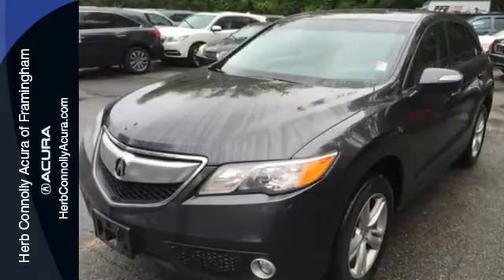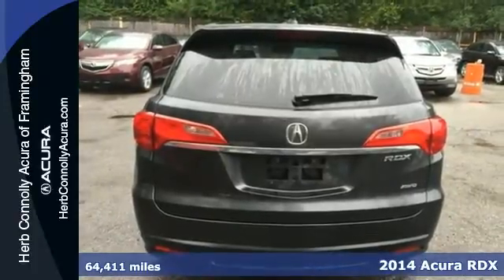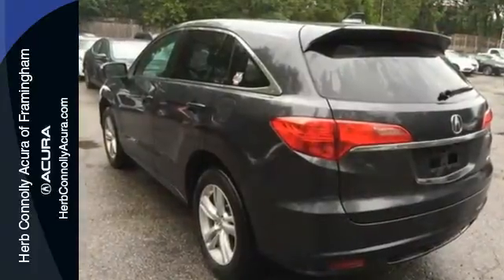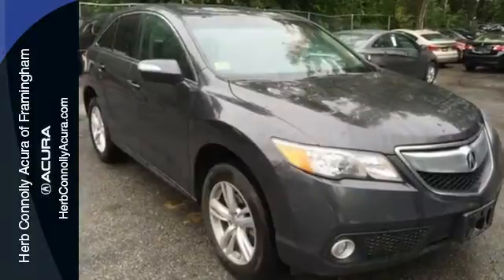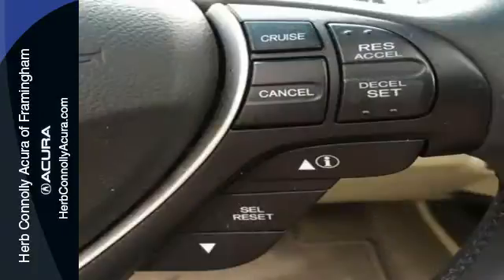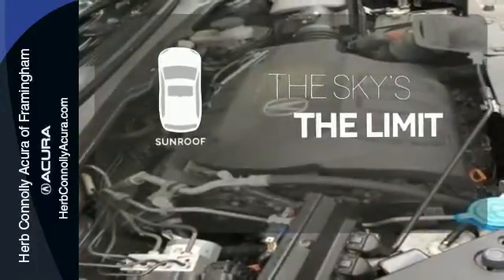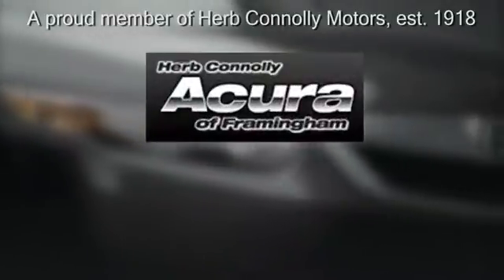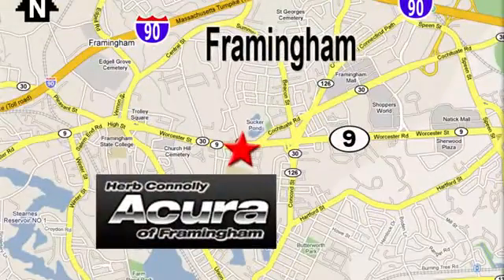2014 Acura RDX Framingham Natick Marlborough MA, MA A017276A - SOLD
Year: 2014
Make: Acura
Model: RDX
Trim: Base
Engine: 3.5L V6 SOHC i-VTEC 24V
Transmission: 6-Speed Automatic
Color: Gray
Mileage: 64411
Stock #: A017276A
VIN: 5J8TB4H39EL009929
Clean Carfax One Owner - AWD - Leather - Heated Seats - Power Moonroof - Excellent condition in and out - All highway miles - Herb Connolly Motors is the home of used car LIVE MARKET PRICING. LIVE MARKET PRICING gives our customers the piece of mind that we have already done the shopping for you and priced our vehicle aggressively in today's internet information marketplace while adjusting accordingly for - Supply - Equipment - Condition and Mileage. Remember at Herb Connolly Motors - WE DONT PLAY PRICING GAMES.

Address:
500 Worcester Road Route 9 E